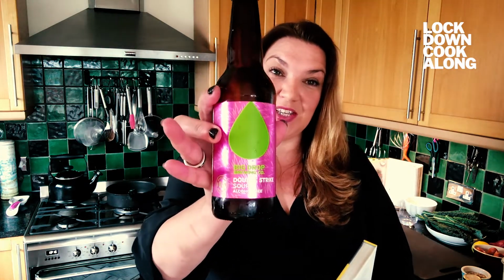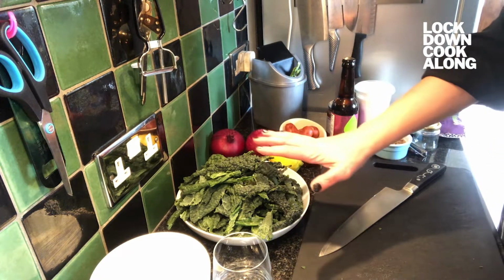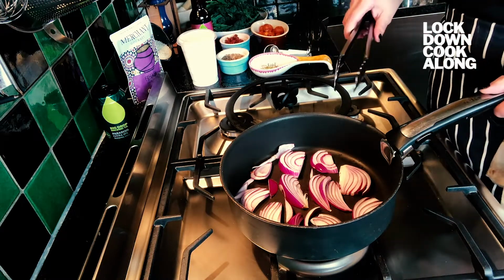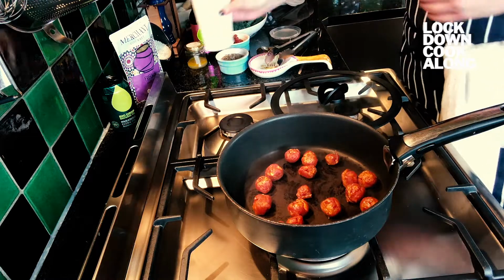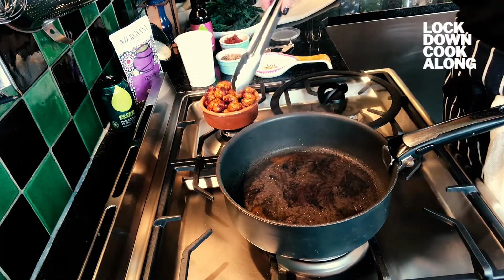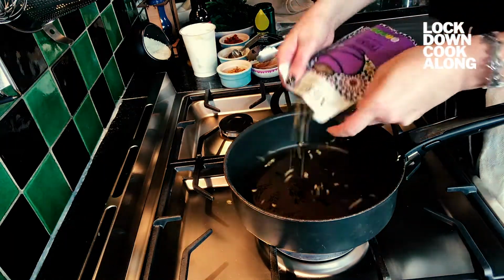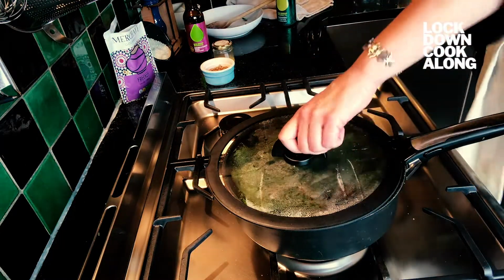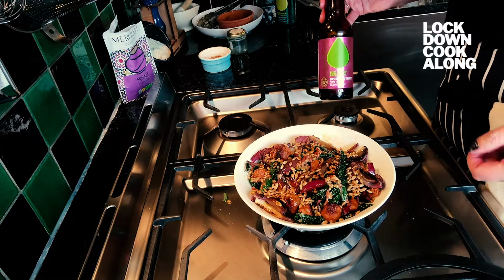Lockdown Cookalong - With Melissa Cole - Warm Kale & Chorizo Salad (inc vegan option!)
Melissa will be using our vegan-friendly Double Strike Sour to make a delicious Warm Kale & Chorizo Salad (plus vegan versions) – an adaptation of a recipe from her book, The Beer Kitchen.

If you need to get your Sour order in, you can order direct from our UK Store.